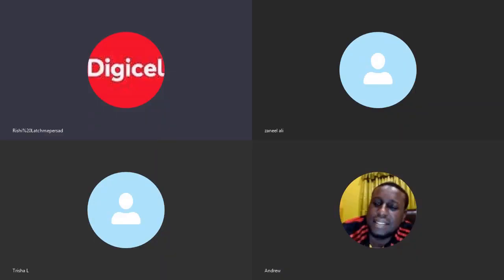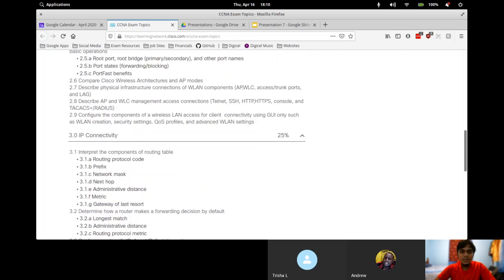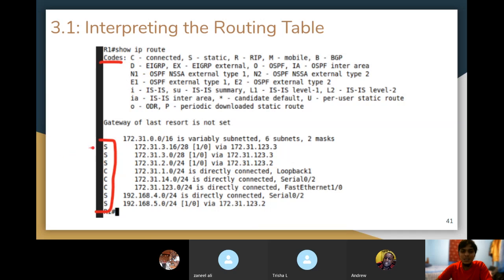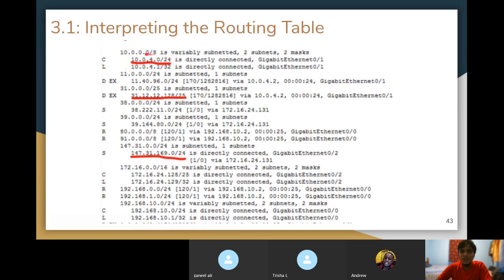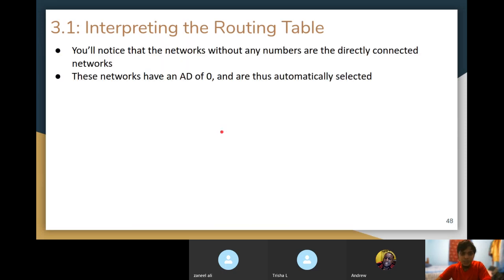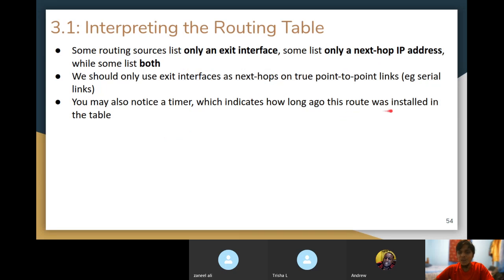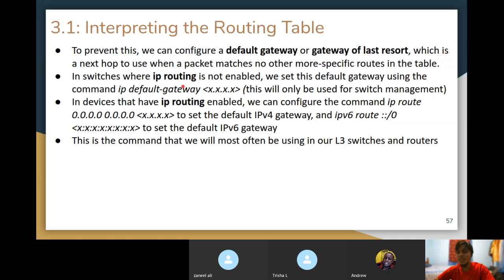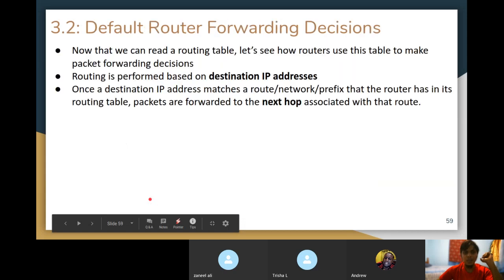CFSI CCNA March 2020 Class 14 - Components of the Routing Table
In this class, we complete presentation 7 and do lab 13.